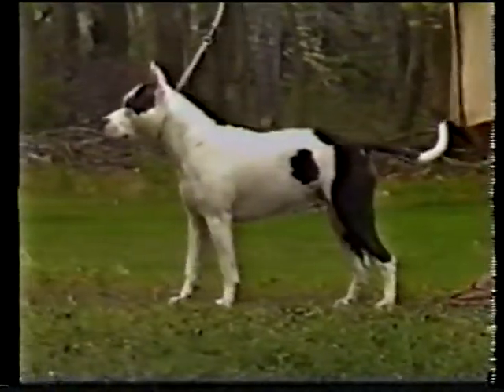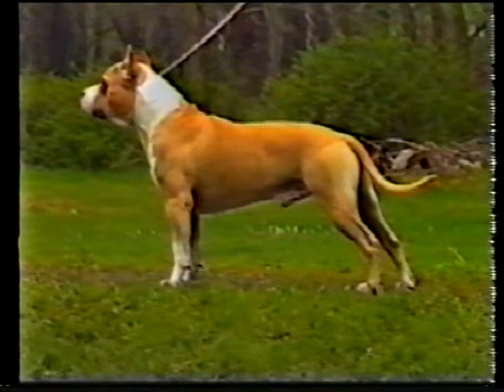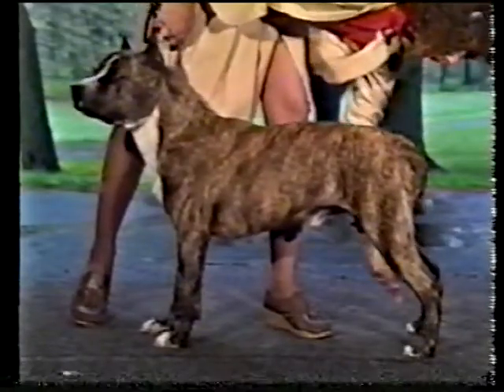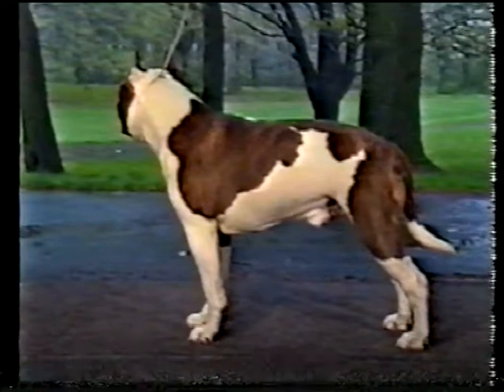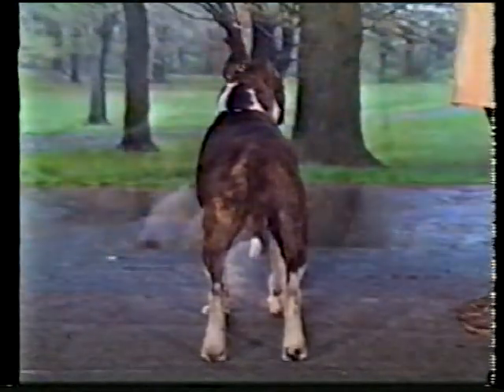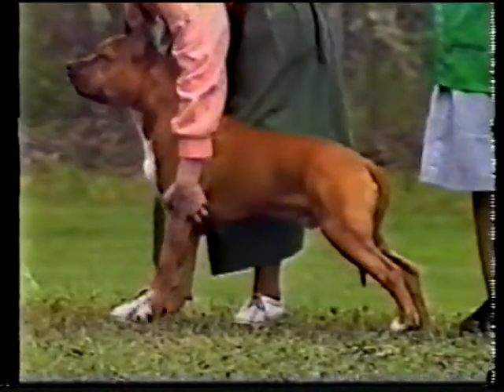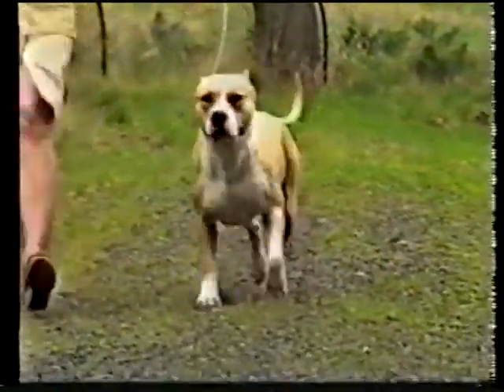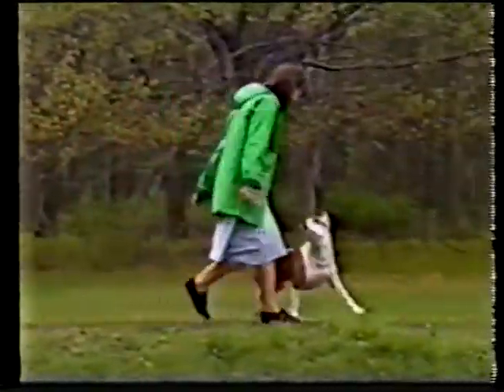AKC 1989 The American Staffordshre Terrier Part 2.mpg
How the American Staffordshire Terrier should look like.
Characteristics of the breed.